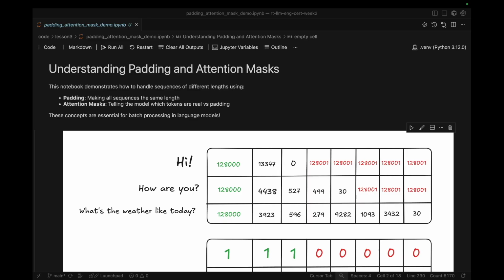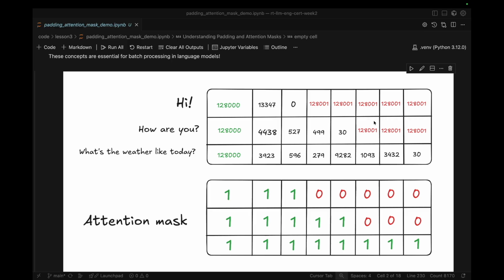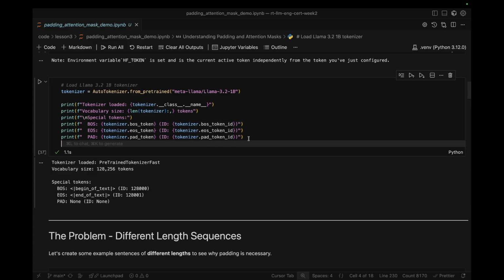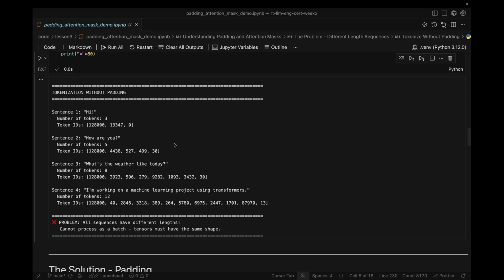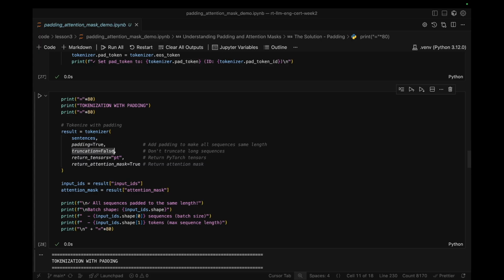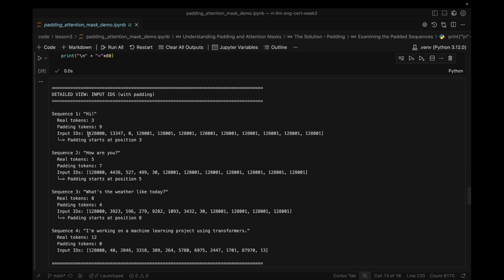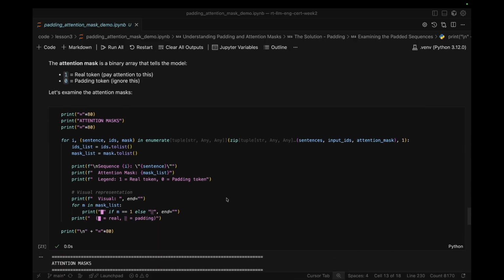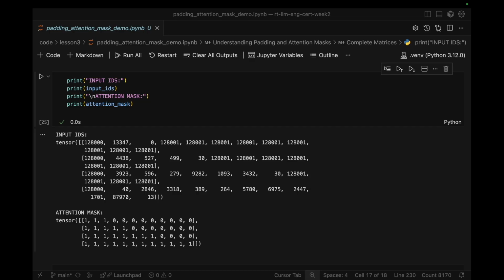Padding and Attention Masks in LLMs: Preparing Batches for Training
In this video, we explore padding and attention masks — two essential preprocessing steps that make large language models (LLMs) work efficiently with batched input.

You’ll see how to convert variable-length tokenized sentences into fixed-size tensors that can be processed in parallel, and how attention masks ensure the model learns only from meaningful tokens — not padding.

We'll walk through a hands-on example using Hugging Face tokenizers to understand what these concepts look like in practice.

You'll learn how to:

- Use padding to align sequences in a batch
- Set the padding token correctly for your tokenizer
- Generate and interpret attention masks
- Understand how attention masks affect loss calculation
- Explore batch shapes and real token indicators in PyTorch tensors

Watch this video if you’re fine-tuning LLMs and want to understand how tokenized data is prepared before training — or if you’ve ever wondered what those `input_ids` and `attention_mask` keys mean in Hugging Face outputs.

This video is part of the LLM Engineering & Deployment Certification Program by Ready Tensor.